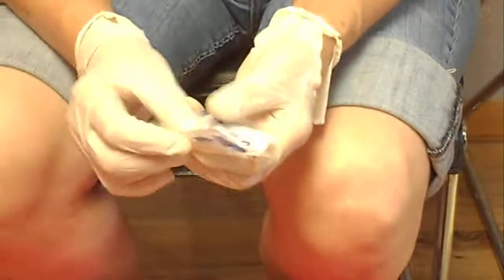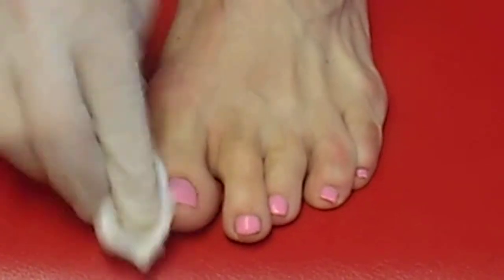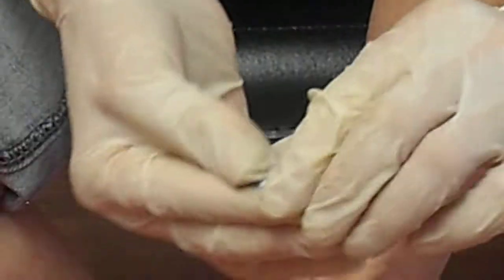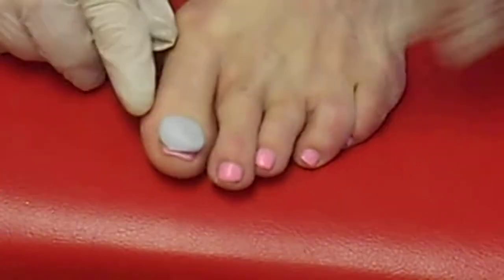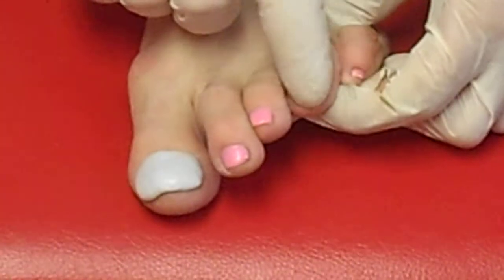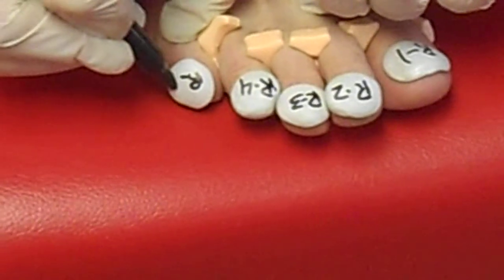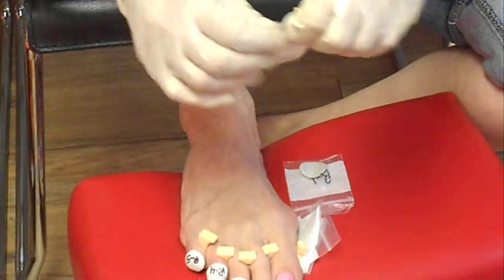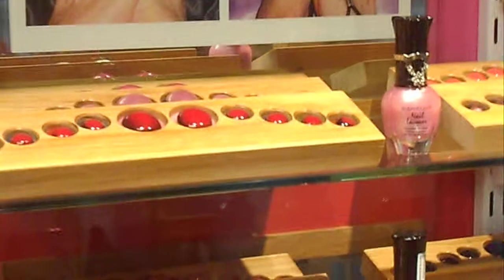How to Make Impressions for Bubble Toes Lab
Here is how to make your impressions from the kit Bubble Toes sends you for your custom toenails.